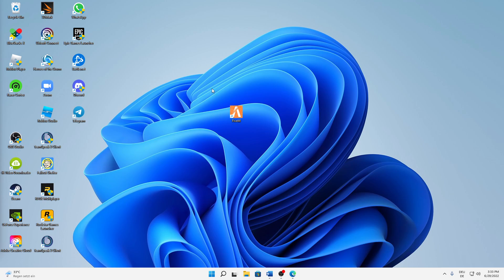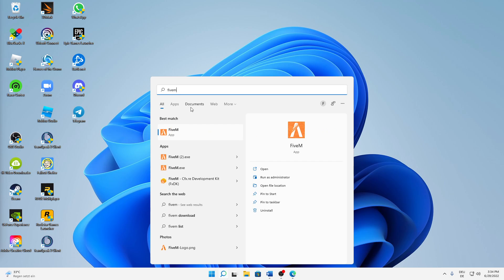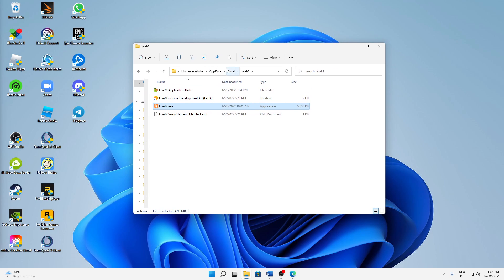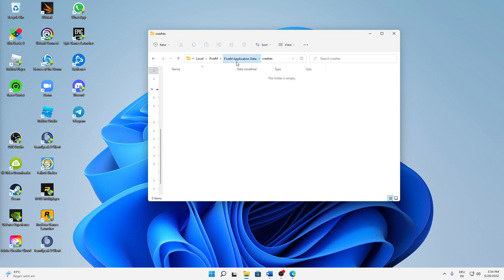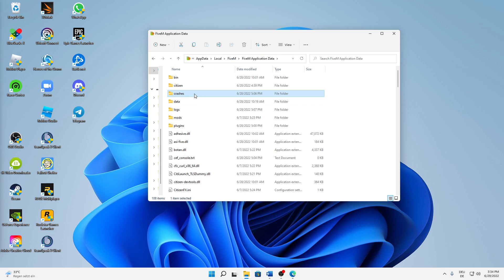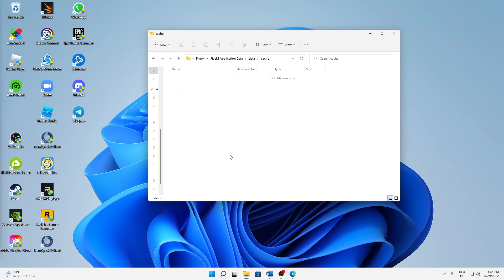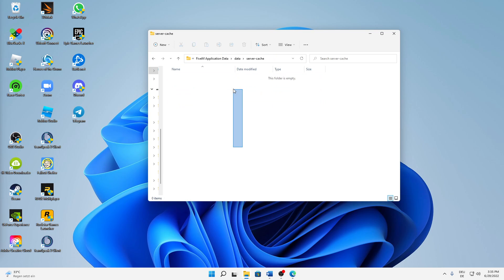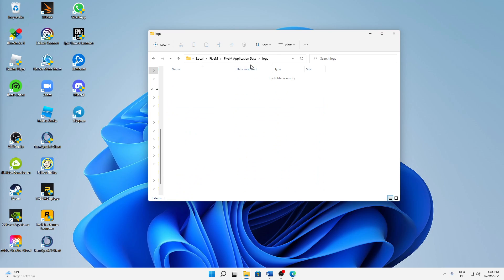FiveM – How to Fix “Analyzing Game Data” Error! | Complete 2025 Guide